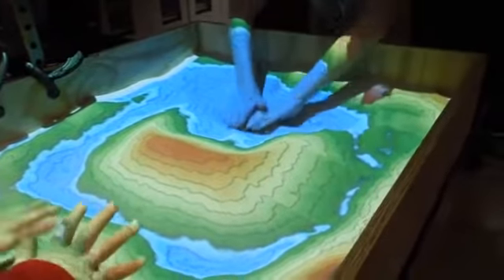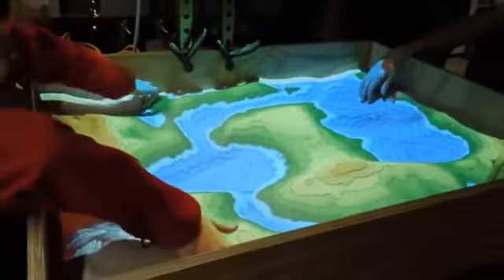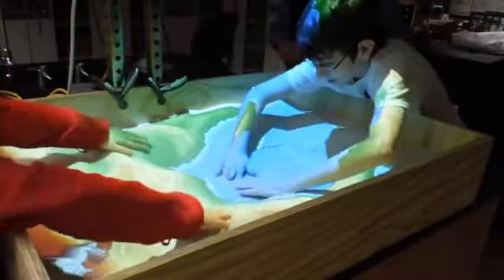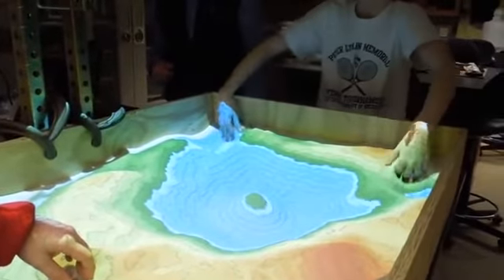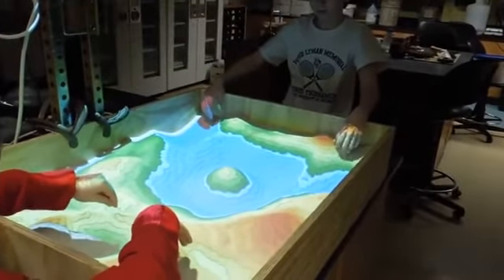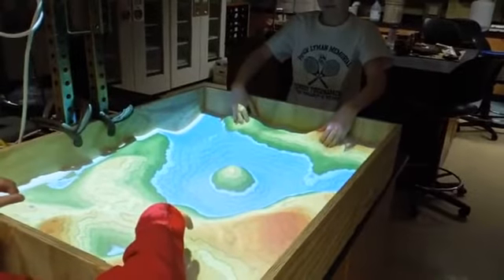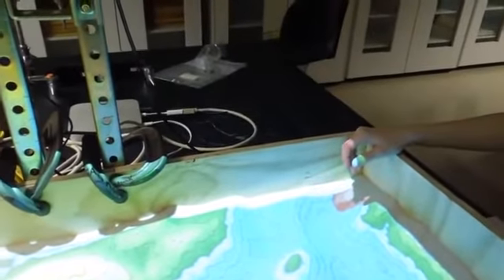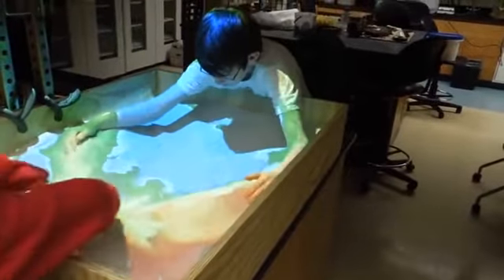Mappa topografica interattiva: divertente ed educativa! . Non Ho Sonno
For schools, universities and labs: interactive topographic map! Funny, educative and awesome! Per scuole, università e laboratori!